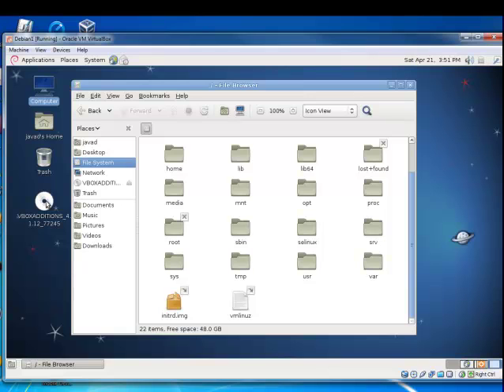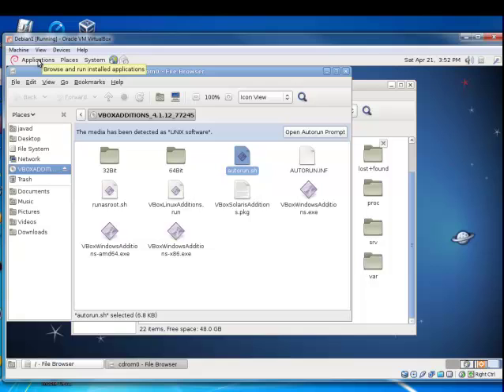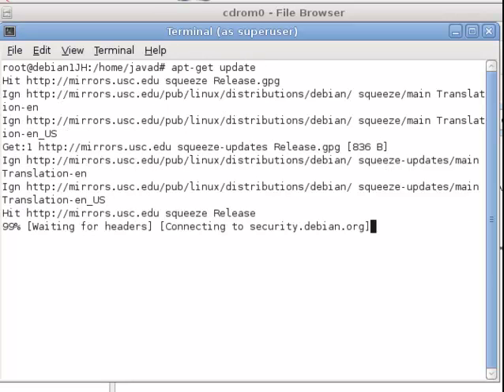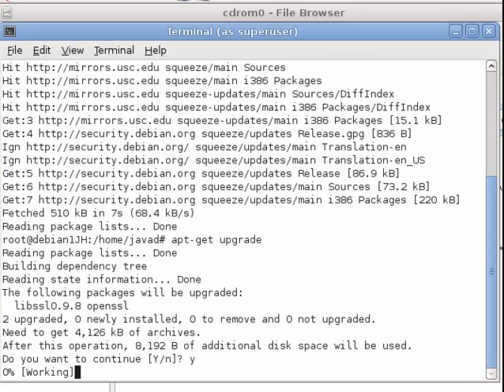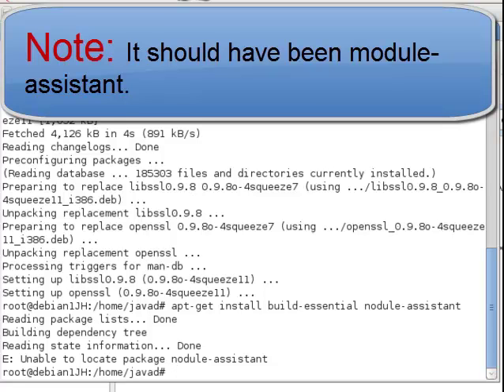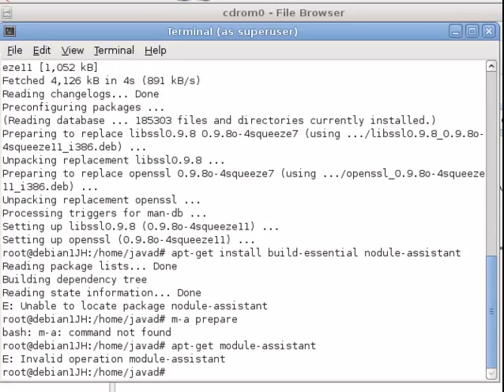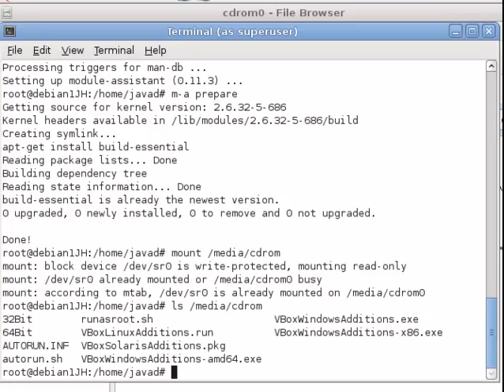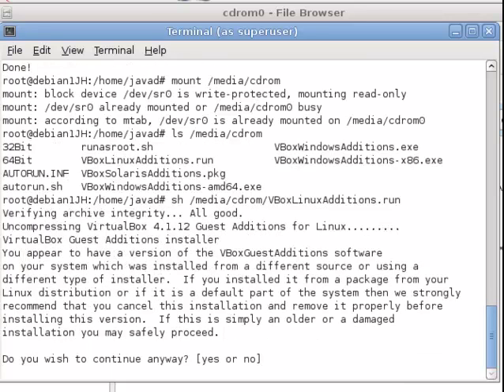How to add Oracle VirtualBox guest additions on Debian Linux.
In order to share files between the host operating system (Windows 7) and the guest (Debian Linux) OS you need to add Oracle VirtualBox guest additions on Debian Linux. The guest additions have many more advantages and make the virtual machine run easier within the host (better mouse/keyboard and other peripherals control among others).

Adding VirtualBox guest additions in Windows guests is exceptionally easy. It needs a little work on Linux and then it is very easy. In this tutorial you learn how to do it.